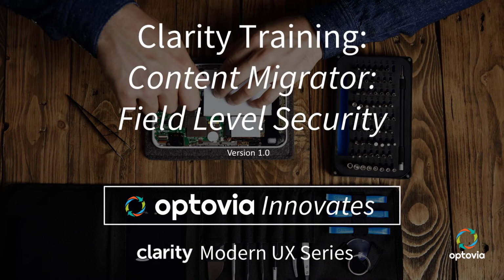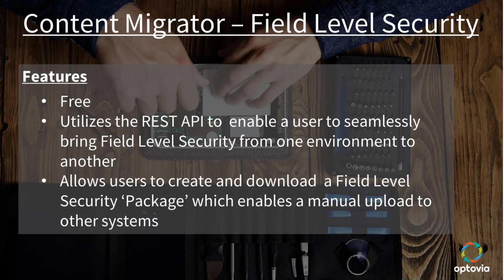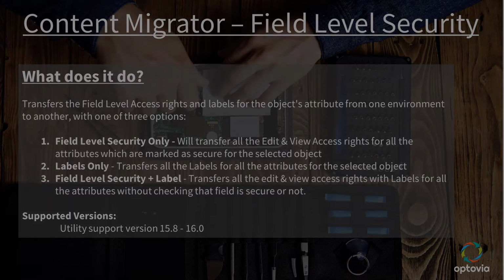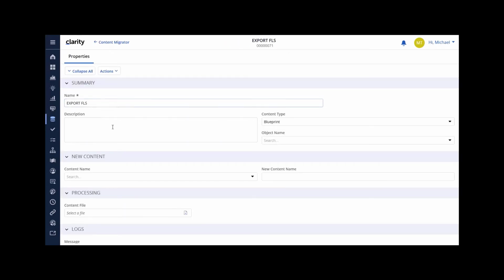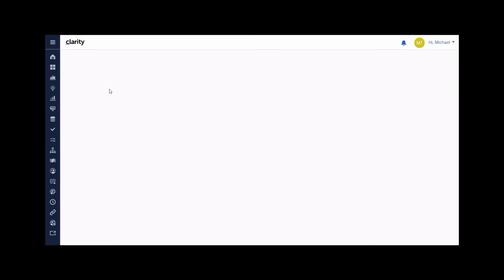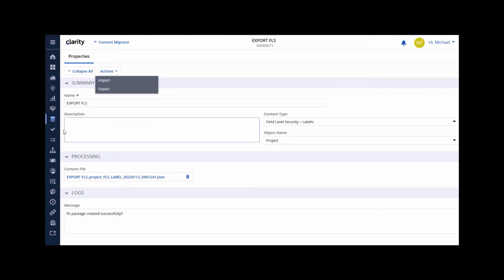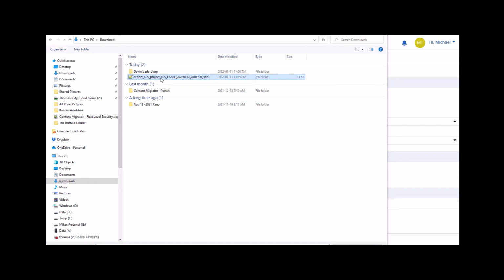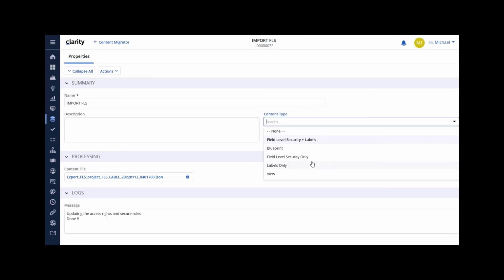Content Migrator Field Level Security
This video shows you how to use Optovia's Content Migrator solution to import and export Field Level Security in Clarity.